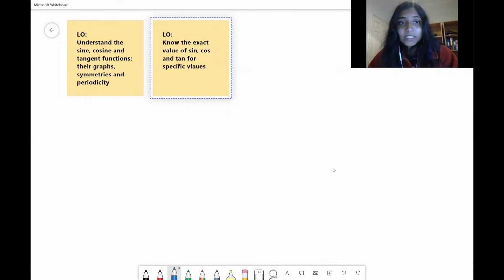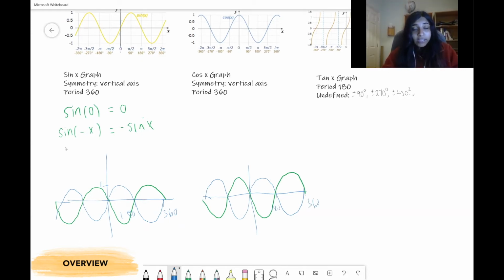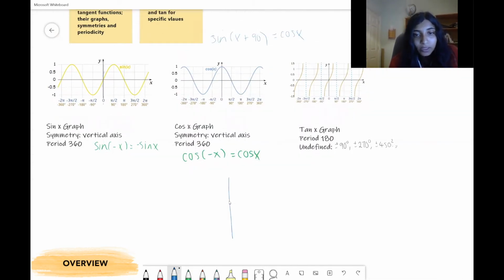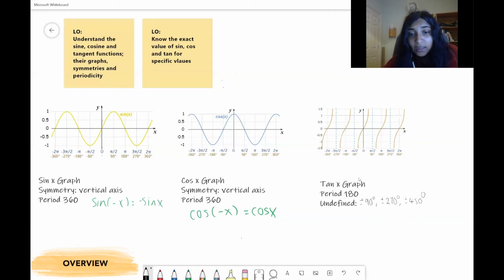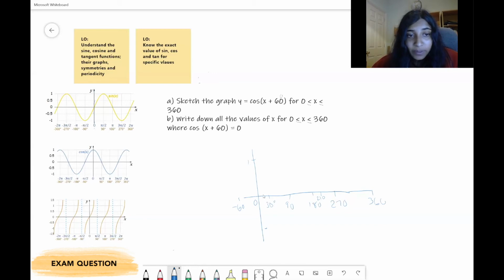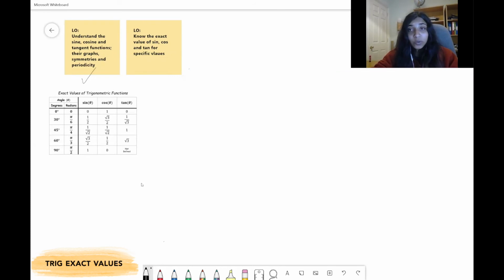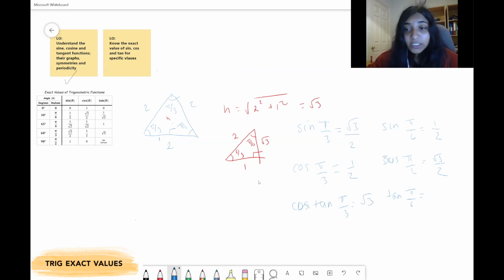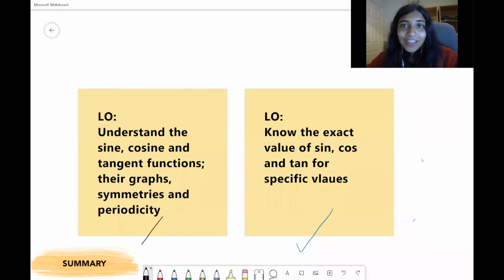A-level Maths Trig graphs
Graphs 0:53
Exam question 10:49
Trig exact values 15:36
Summary 22:47

This video will cover how to draw graphs for sine, cosine and tan and go over their key features.